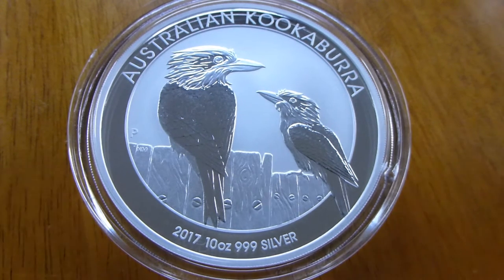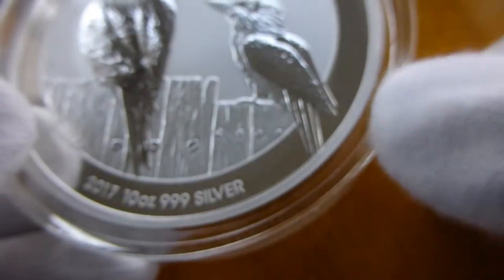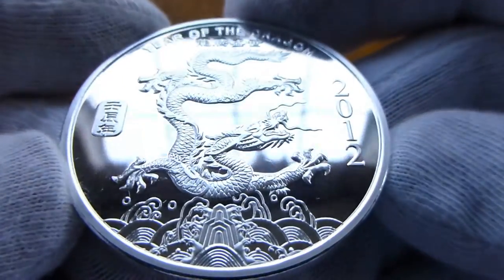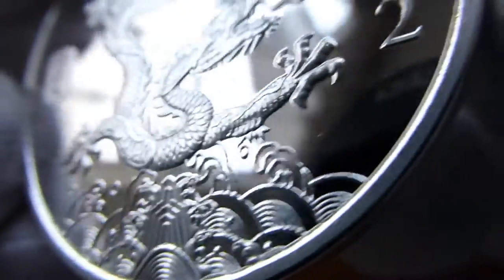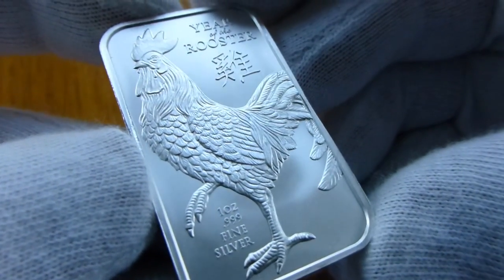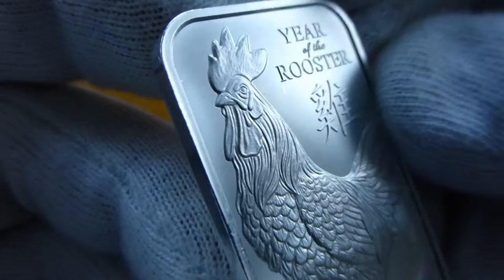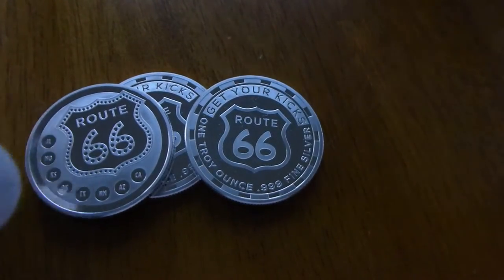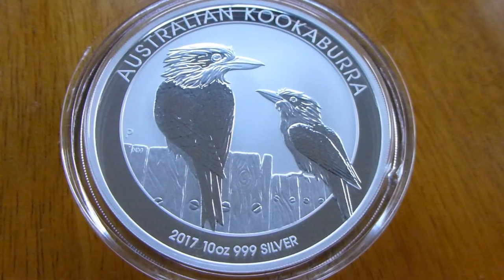Get your kicks on Route 66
Just some silver pickups for Thanksgiving 2016.